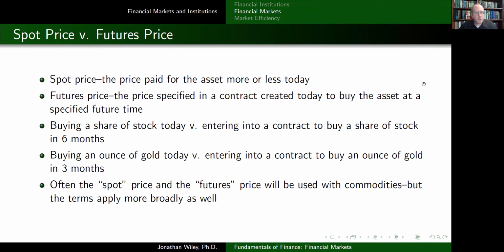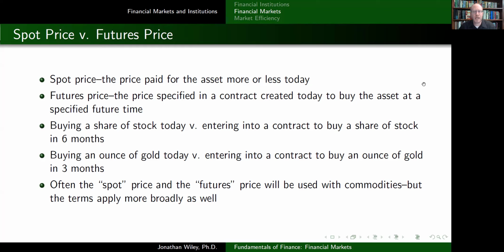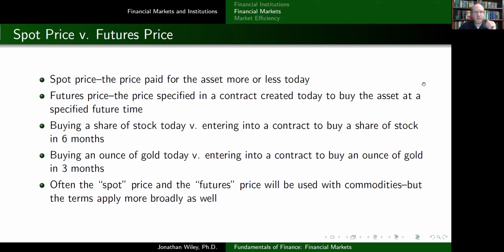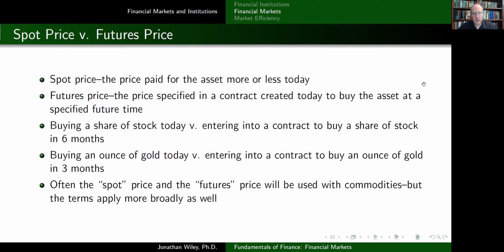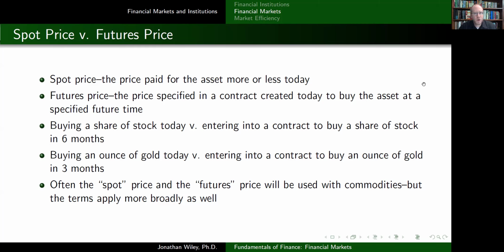Fundamentals of Finance: Financial Markets - Spot Price v. Futures Price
This video discusses the difference between the spot price and the futures price of something.